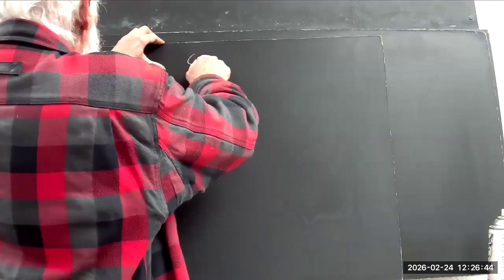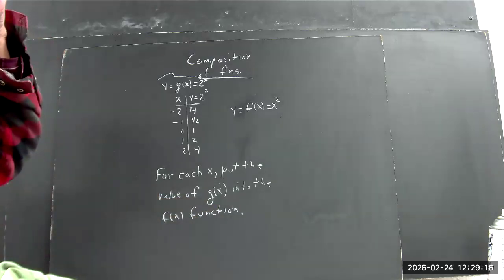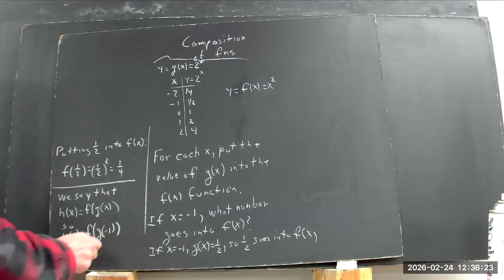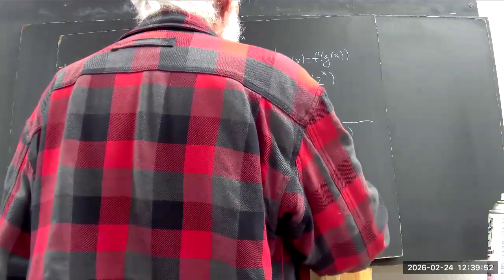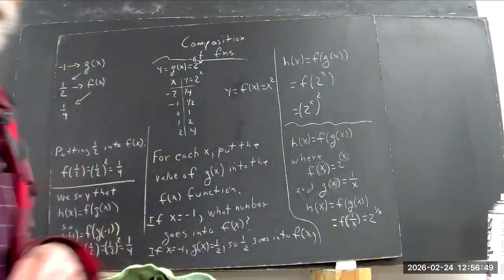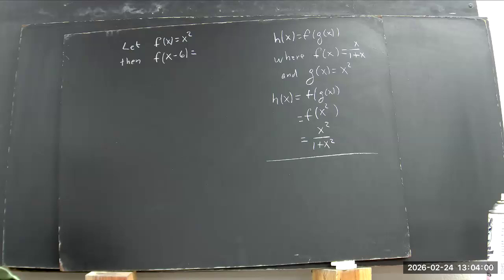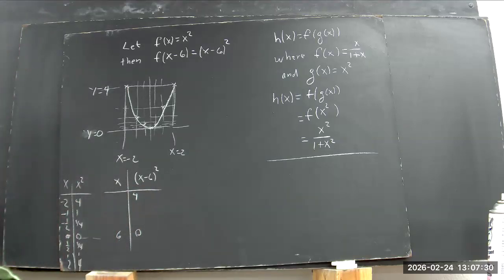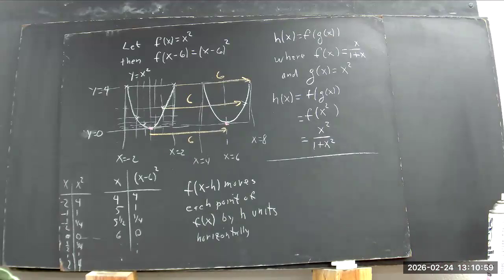dagpc1_260224_mostly_composition_of_functions__also_horizontal_shifts__24